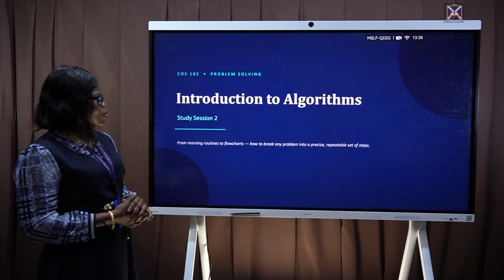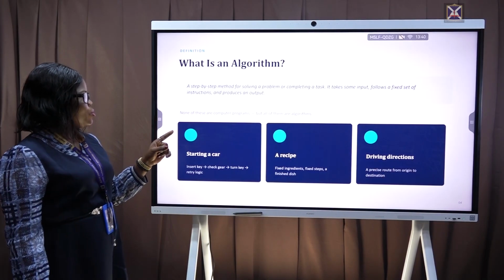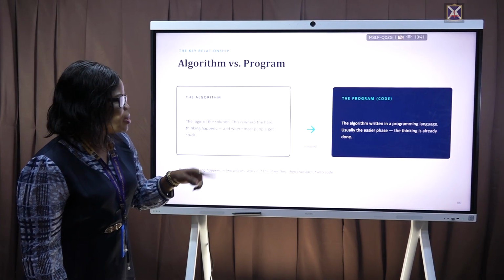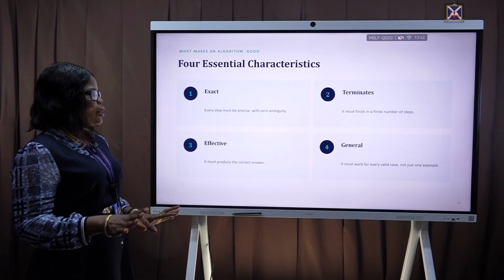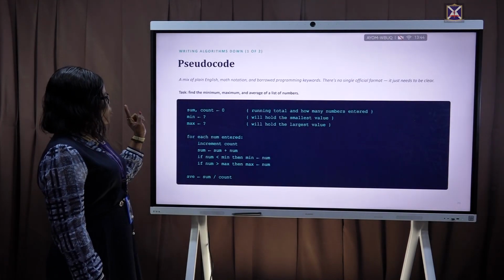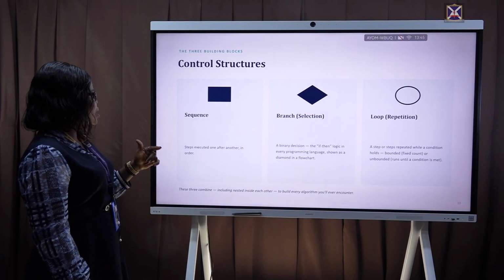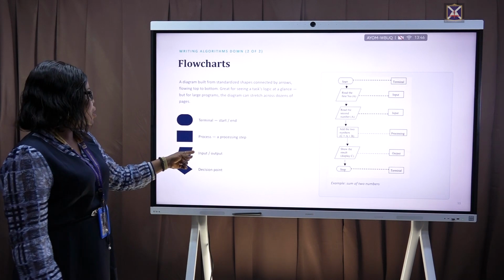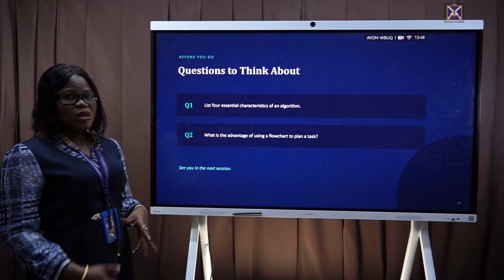Study Session 2 - COS 102: PROBLEM SOLVING